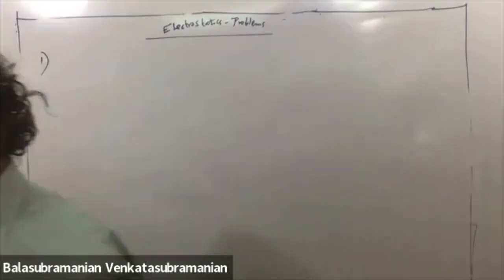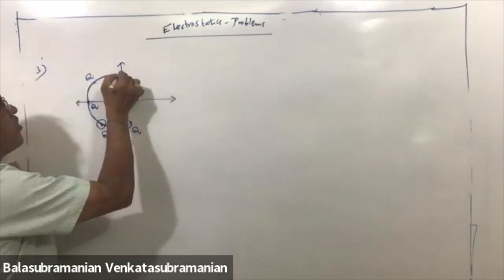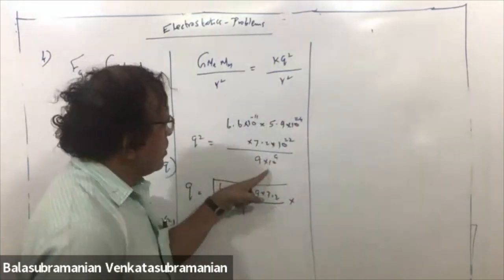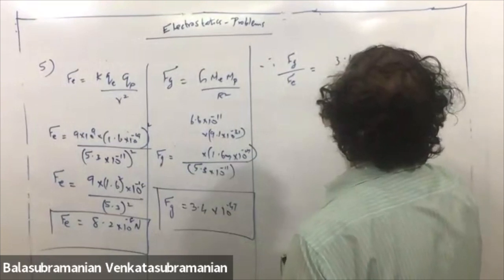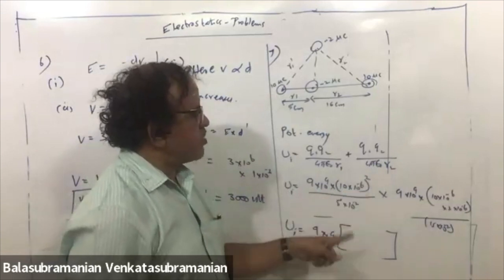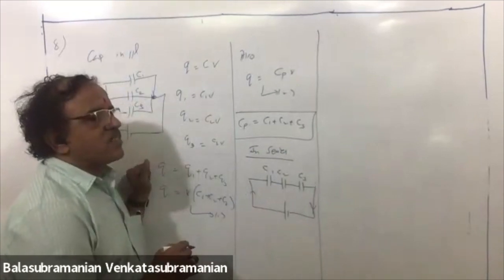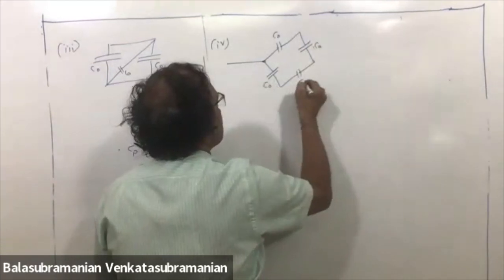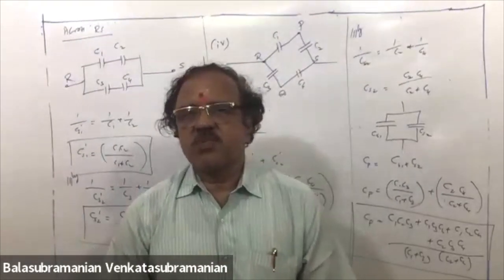Problems in Electrostatics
VBS will be teaching higher level concepts in Physics, separated as chapters. Each chapter will be divided into modules or parts to keep the lecture series useful for everyday view for students. Do write or send feedback in case you need lecture on any new topic. This video is part of the series "Deep dive into basics". This video is for the chapters "Problems in Electrostatics"